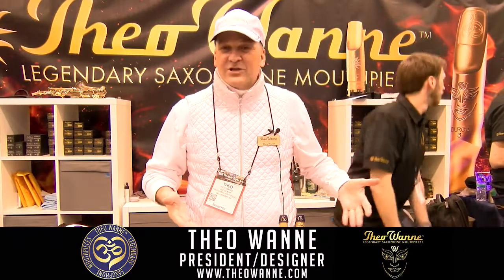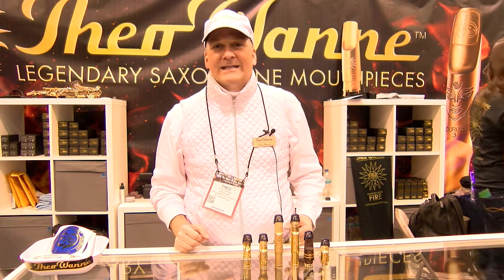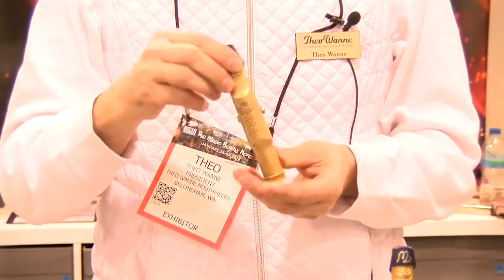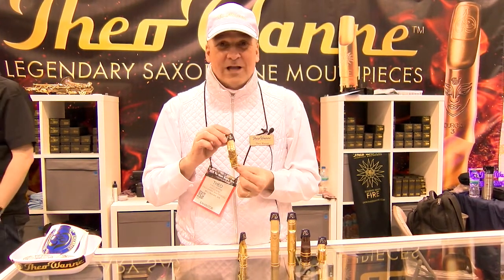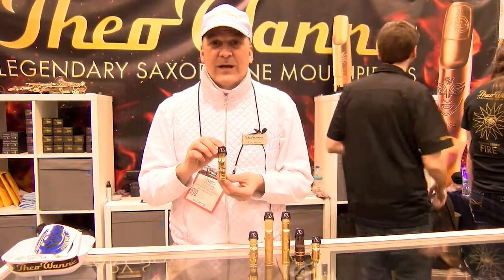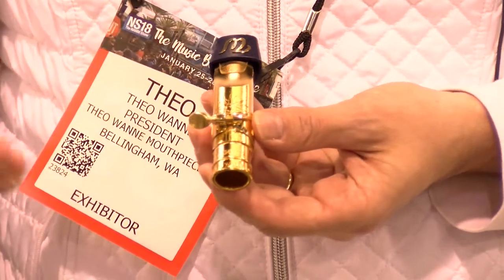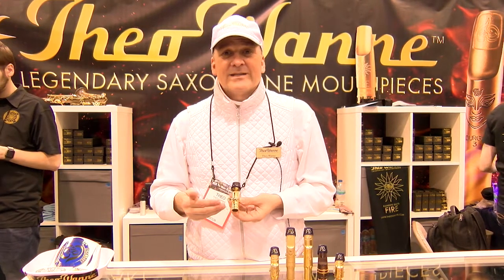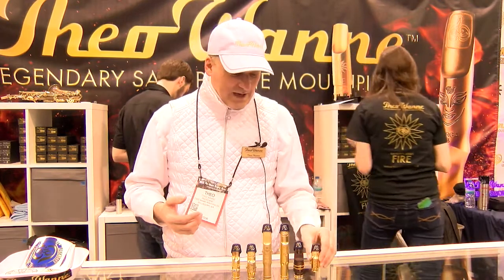NAMM 2018: Theo Wanne shows their new product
Theo Wanne shows the new product released at the NAMM trade show for 2018